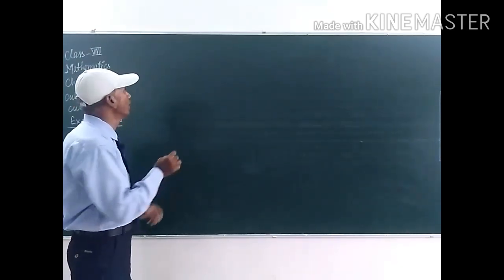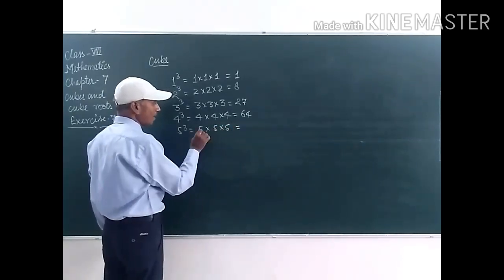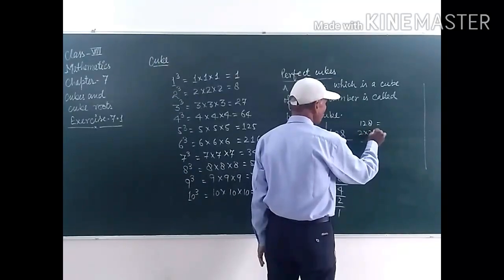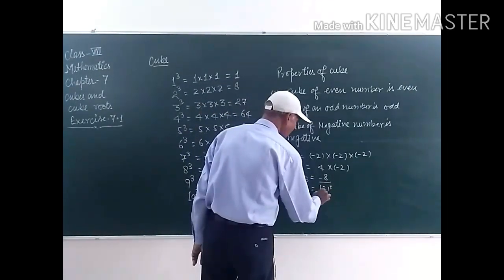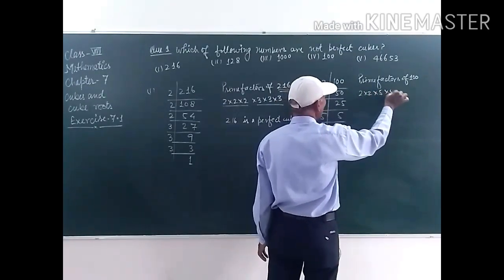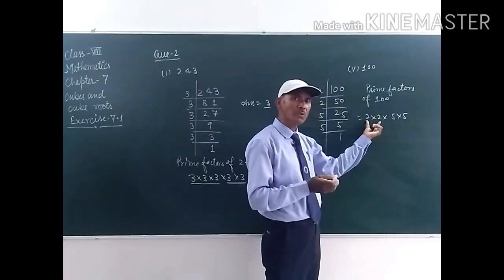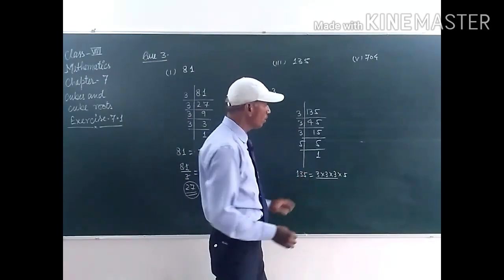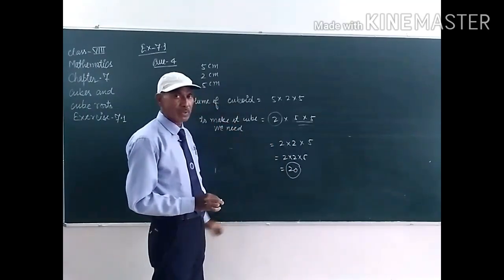Chapter - 7 Cubes and cube roots .lntroduction and Solution of exercise 7.1